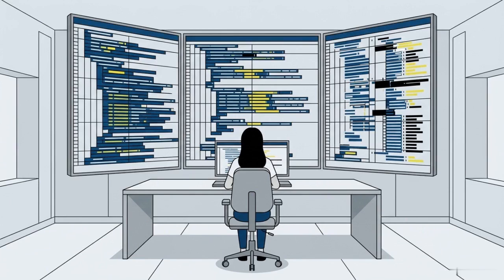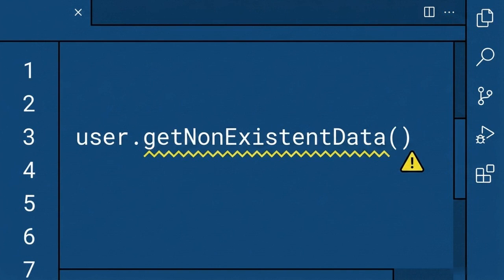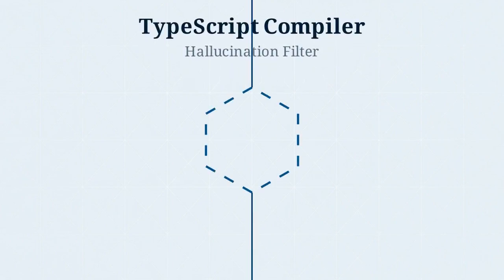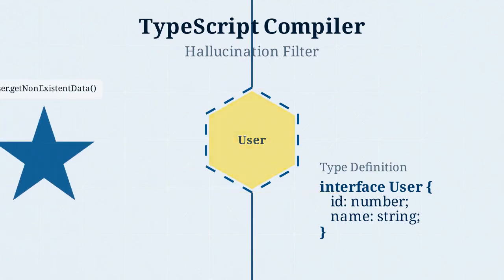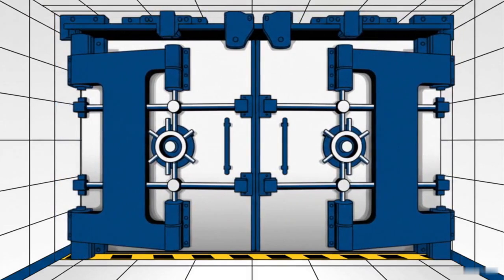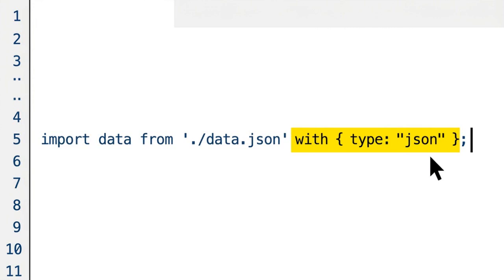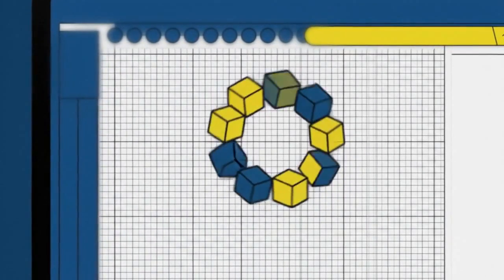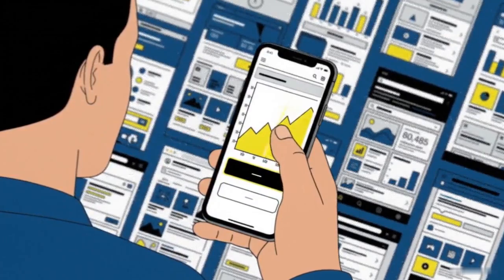TypeScript in 2026 | AI Hallucinations & Guardrails | Software Engineers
As AI co-pilots and LLMs write more of our codebase, relying on plain, untyped JavaScript has become a massive liability. This video breaks down the TypeScript inversion, exploring why static typing has evolved into the ultimate defense mechanism against AI code hallucinations. We will dive deep into how the TypeScript compiler catches broken AI logic before runtime, bust performance myths around type erasure, and look at modern features like native import attributes for secure dynamic importing. If you want to protect your production applications and keep your development skills relevant in the age of AI coding assistants, this comprehensive lecture is built for you!

📚 Topics Covered in this Video:

The TypeScript Inversion: Why Plain JavaScript is a Career Risk in 2026

The AI Hallucination Guard: Filtering Out Broken LLM Code Before Runtime

Type Erasure & Performance: Myth-Busting Execution Speed in Compiled JS

Native Import Attributes: Securing Dynamic Imports (with { type: 'json' })

AI Co-Piloting Best Practices: Combining LLMs and Static Analysis for Clean Architecture